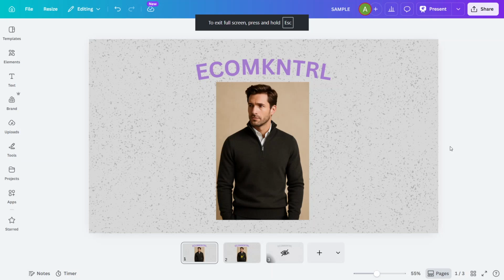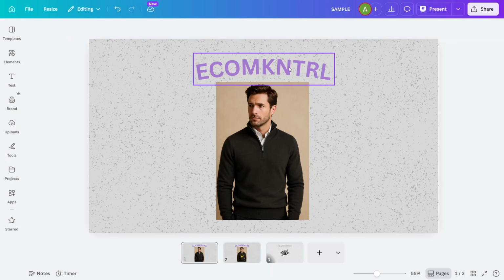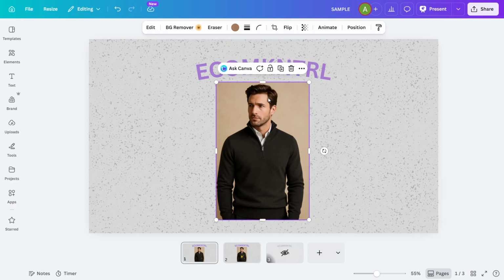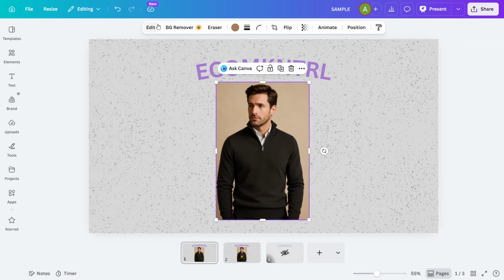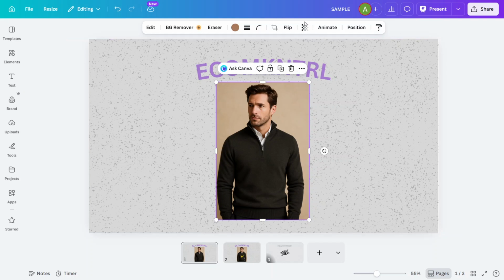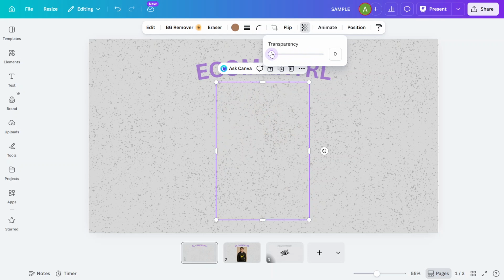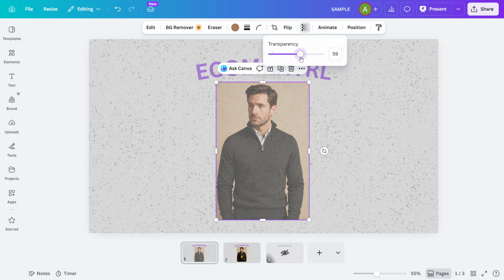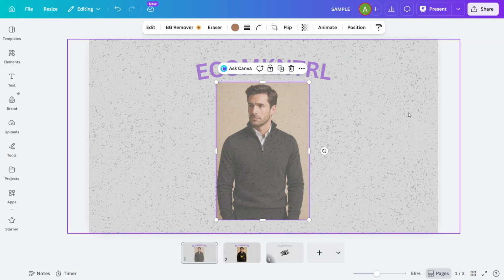How to Make an Image Transparent in Canva (2026) | Step-by-Step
Learn how to make an image transparent in Canva using the most current method available. In this tutorial, you'll see exactly how to adjust image transparency, remove backgrounds, and layer elements so your designs look clean and professional. Whether you're building product graphics for Shopify, creating social media content, or designing email banners for Klaviyo, this technique works across all use cases. This is the updated method that works with the latest version of Canva, so no outdated steps here. By the end, you'll be able to apply transparency to any image or element in just a few clicks.